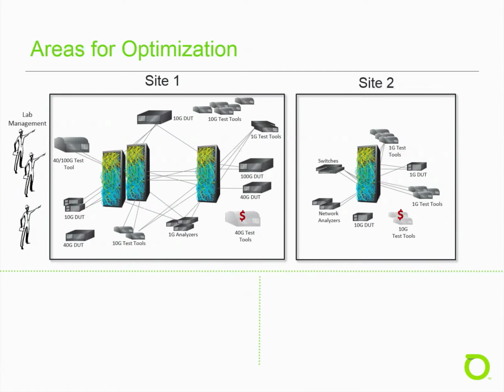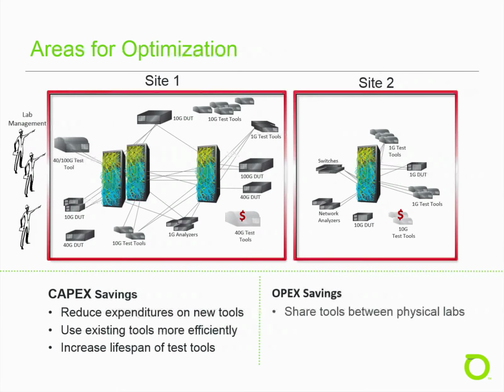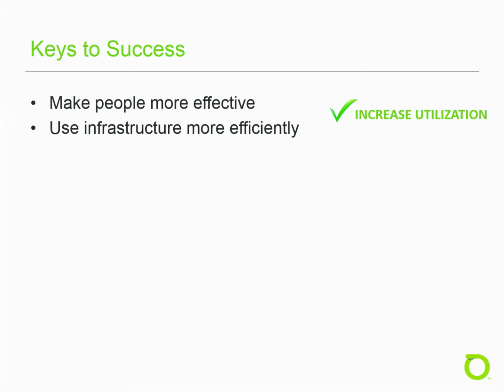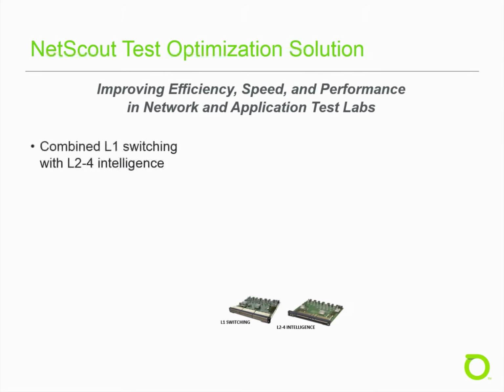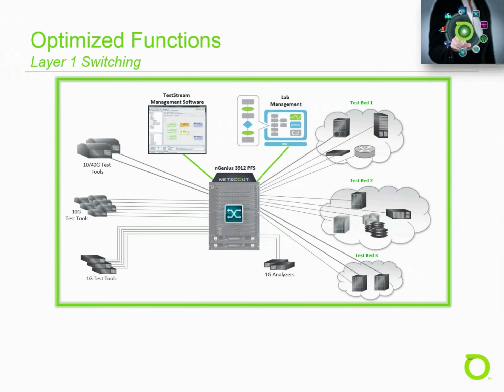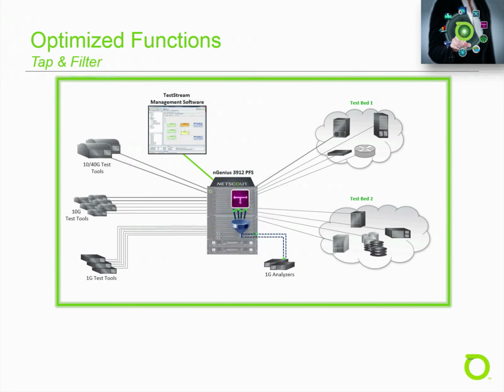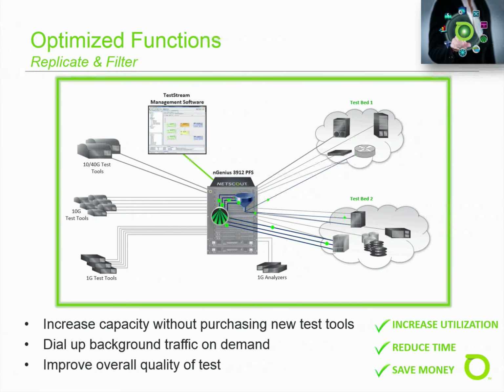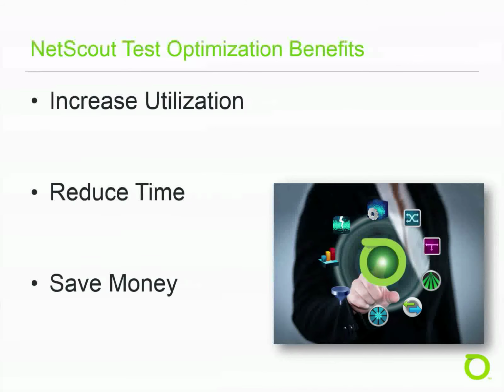High Performance Test Lab Solutions from NETSCOUT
NetScout delivers a proven solution for optimizing high performance labs. Watch our webinar to learn how you can increase test tool performance, reduce cycle time, and reduce CAPEX and OPEX in your test lab.